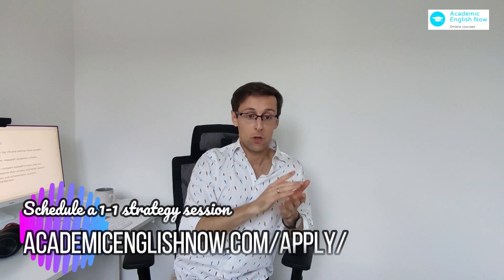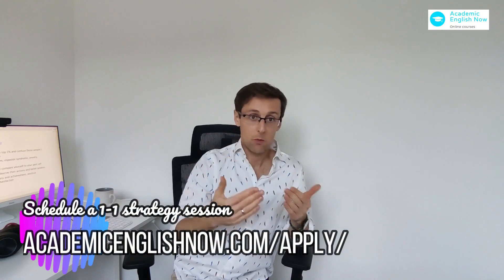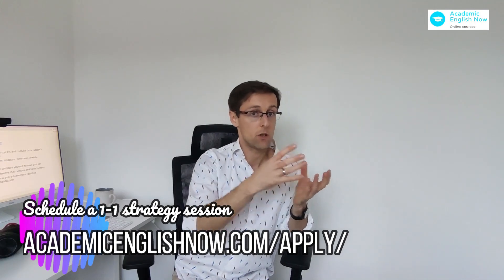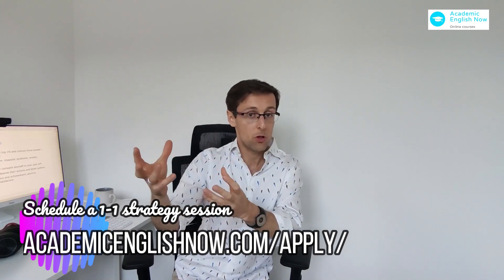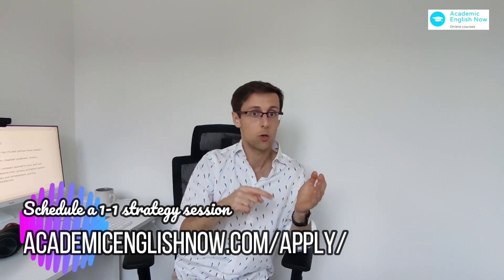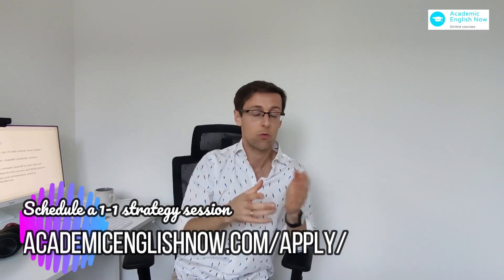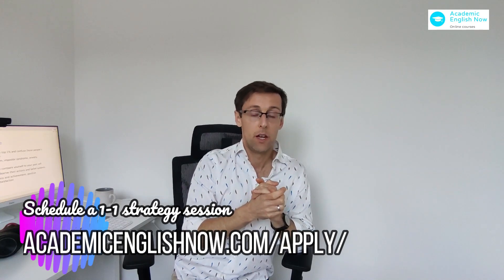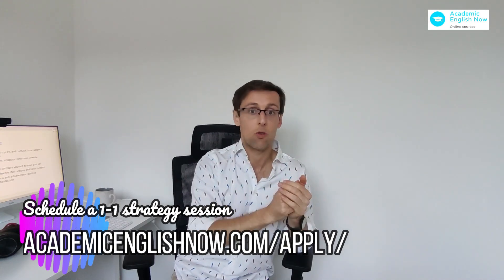Impostor Syndrome As A PhD Student: 3 Causes And How to Tackle Them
Write & submit your next research paper to a Q1 journal in 4 weeks with this FREE course & community (researchers & PhD students only)

If you want to learn how to write 3+ research papers every year, watch this FREE training

Feeling like an impostor? Like you aren't cut out for research and the PhD?

In this video I look at the 3 main causes of the impostor syndrome and show you how to tackle them. At Academic English Now we support PhD students and researchers in publishing research papers in Q1 Scopus-Indexed journals. We are apssionate about helping researchers and PhD students express their research ideas with greater confidence. We have worked with 400+ researchers and PhD students. Our clients have published in Q1 Scopus-indexed journals, including such renown journals as Nature Ecology & Evolution.